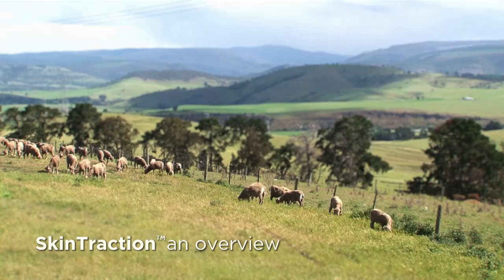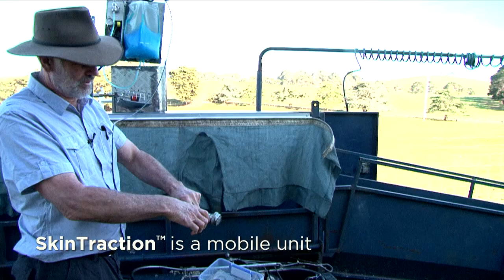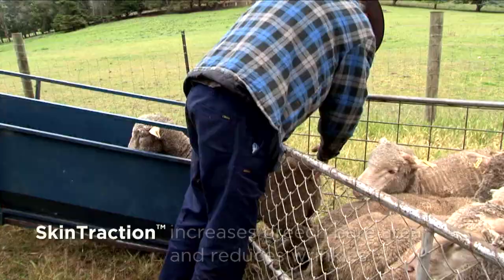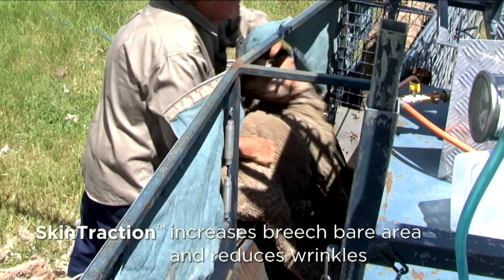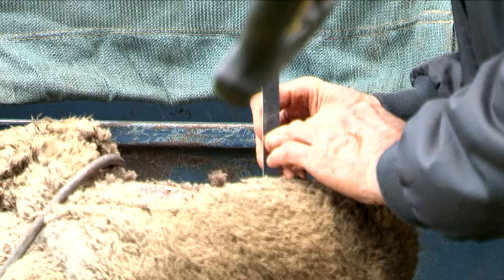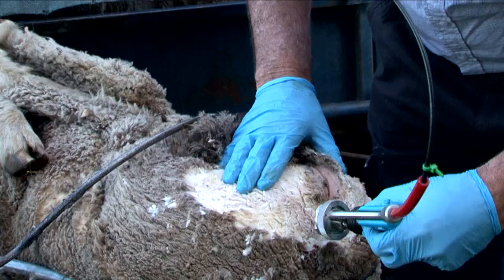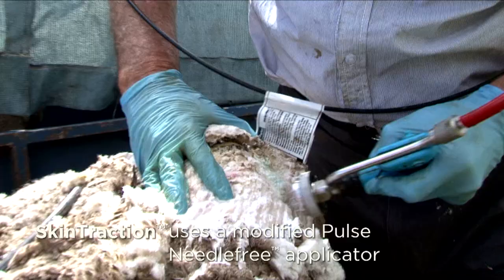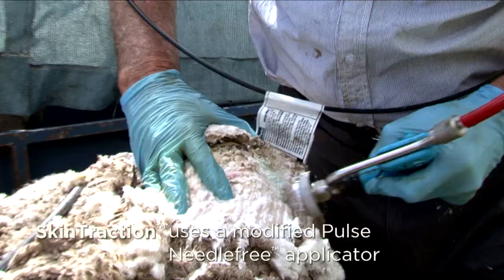SkinTraction® - An intradermal alternative to mulesing